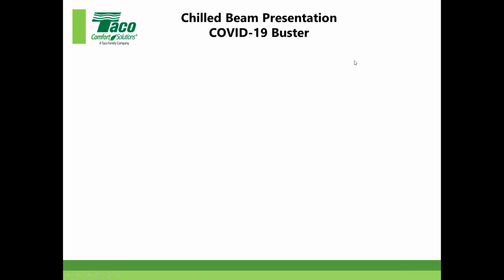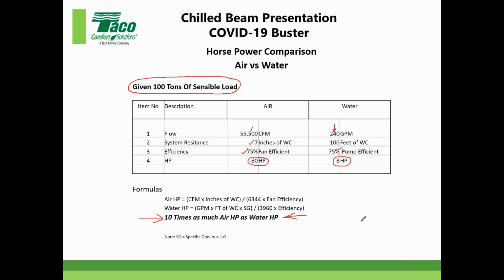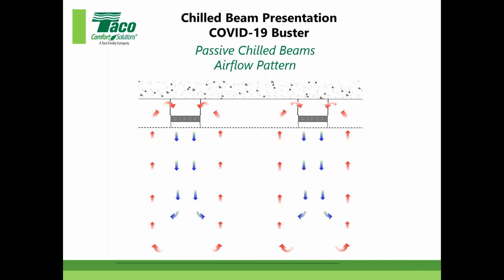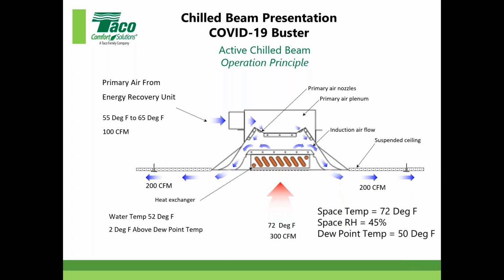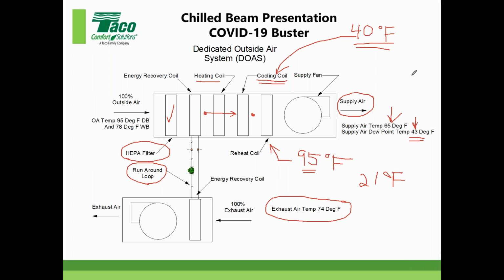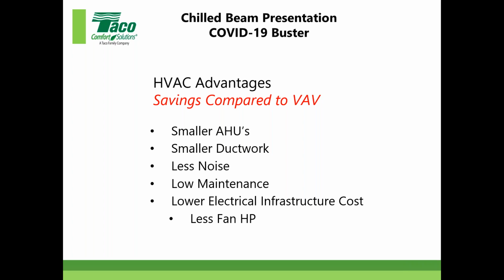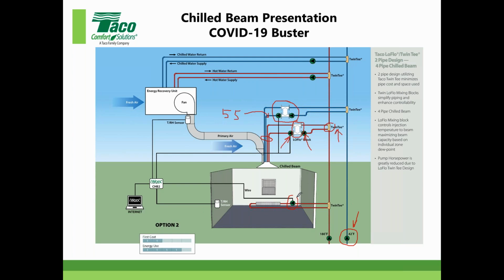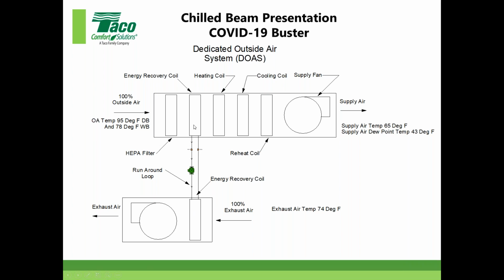Chilled Beams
Presented by Rich Medairos, P.E. and Brett Zerba

Webinar topics include:

Cooling load profile
Water vs.air transport
Water vs. air horsepower
Types of chilled beam systems
Advantages of chilled beam vs.VAV